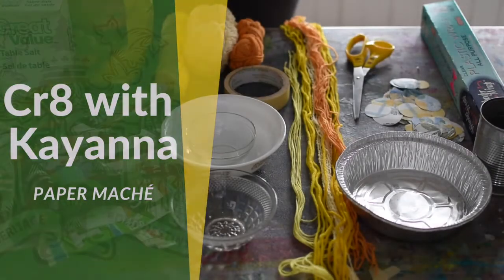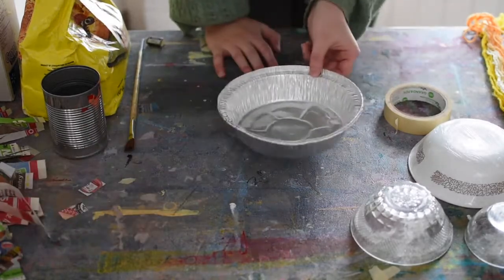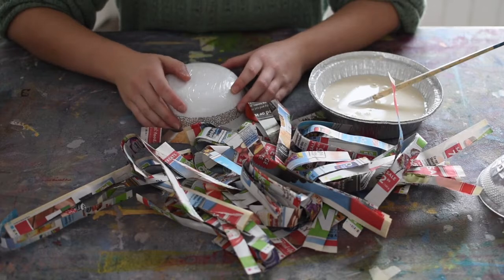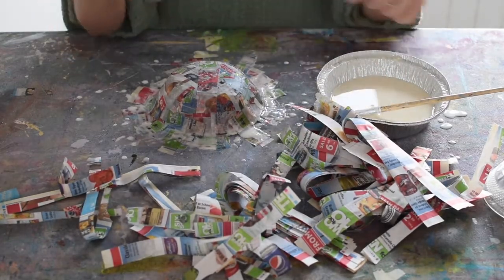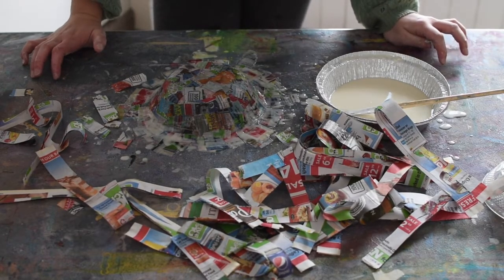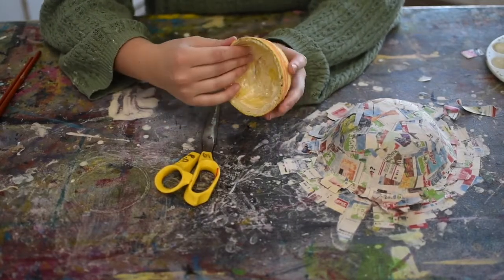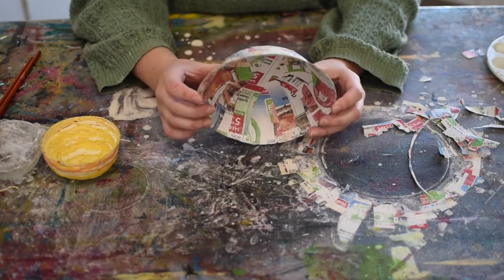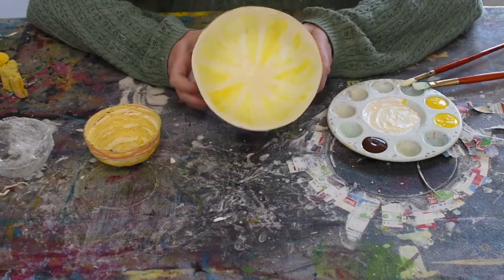Cre8 with Kayanna Paper Mache!